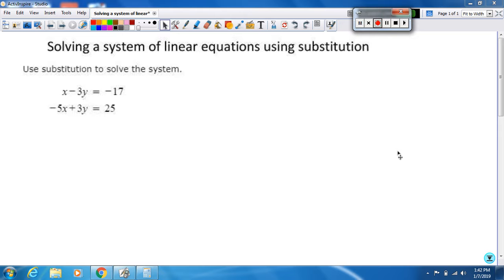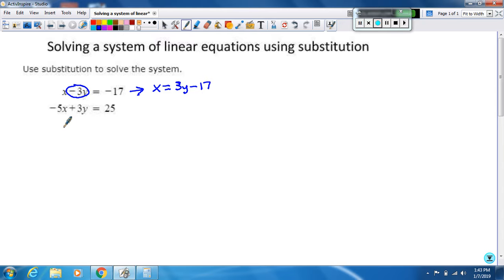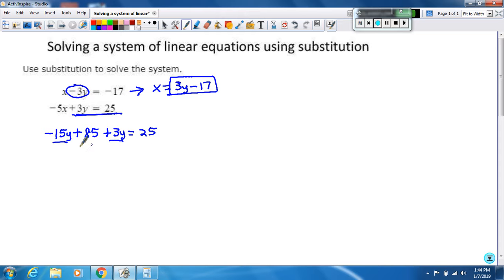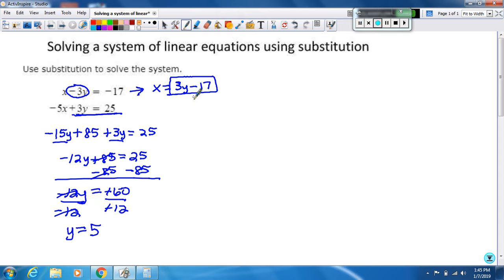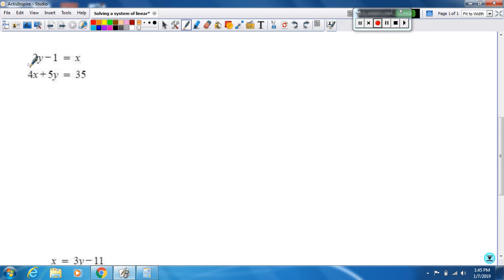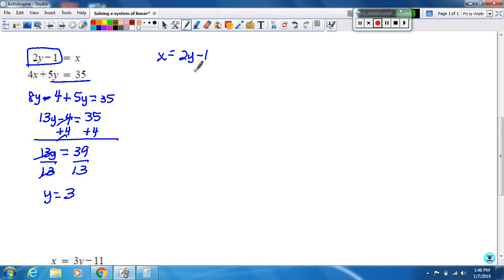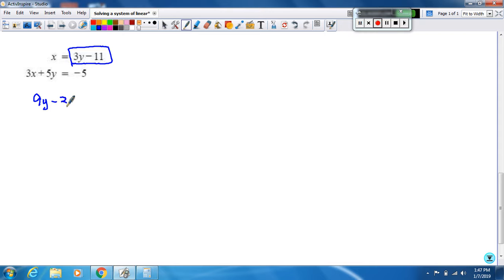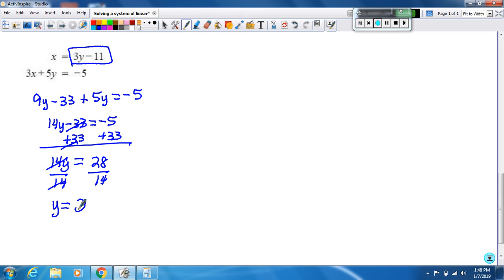Solving a system of linear equations using substitution